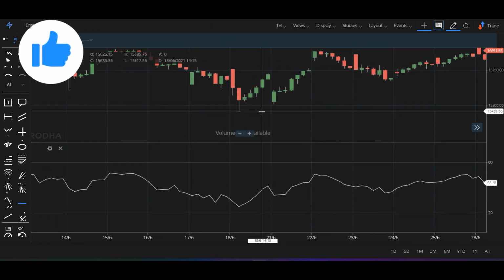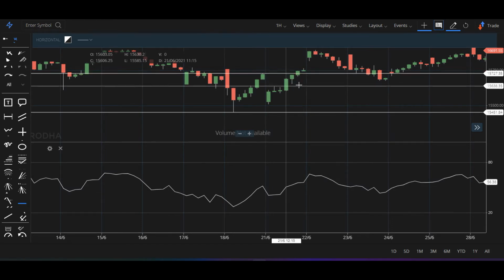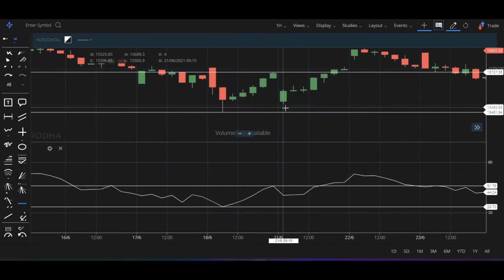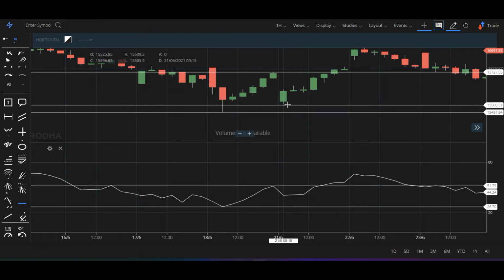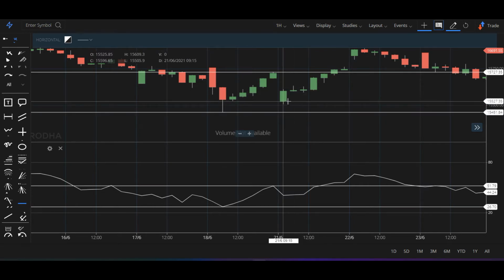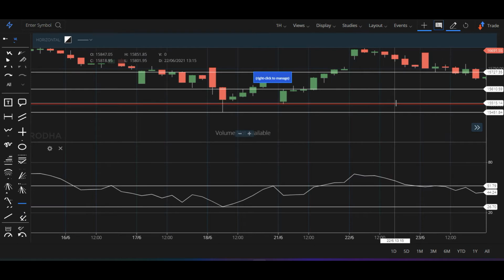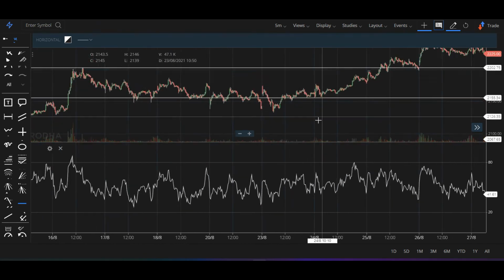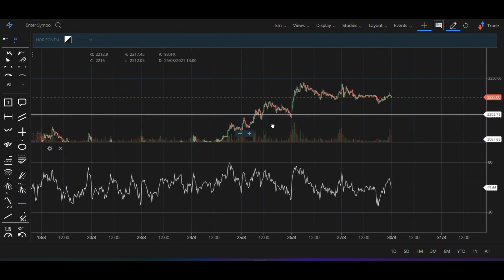RSI Support & Resistance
Find Support and resistance areas with help of RSI

Open ICICIDIRECT 3in1 Account.

Apply for Loan Products from ICICIDIRECT.

Do visit our Telegram Channel

Made by TradeBasics (Trade Basics)